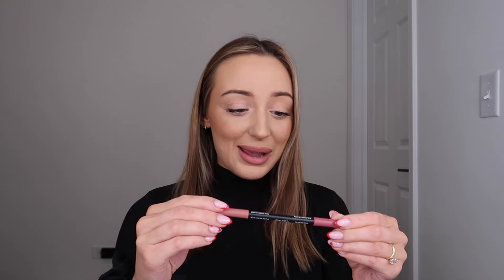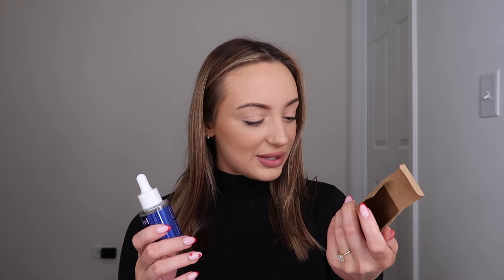JANUARY 2024 Ipsy Unboxing and First Impressions! | Is Ipsy Worth It?!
Hey loves! In today's video, I did an unboxing and first impression of the January 2024 Ipsy box! This was such a fun video to film, and such a cool concept for a subscription! It's like a gym membership BUT BETTER!

Join my makeup/fashion loving family, there's enough room for you all!

FOLLOW ME ON LTK: milanabajic

PRODUCTS MENTIONED:

DUAL LIP PENCIL IN LOCKED IN & FOREVER FREE | CONTEXT SKIN
$20

$36

$18

$70

$32